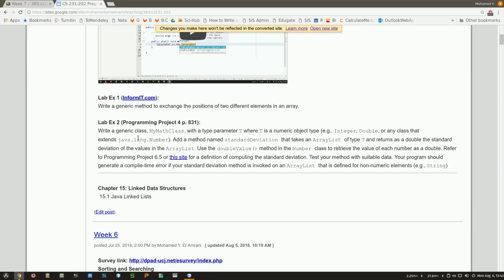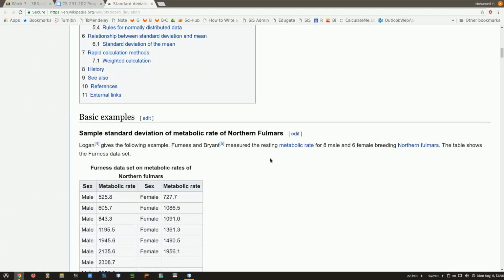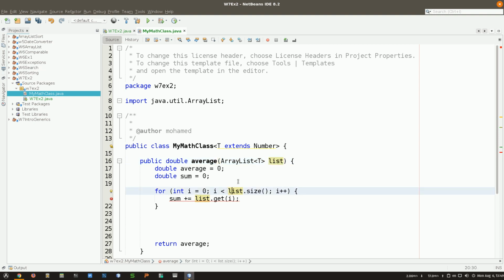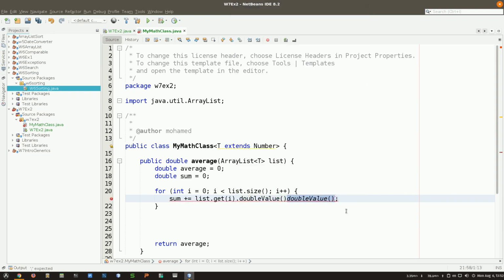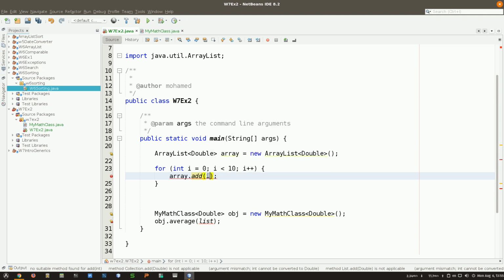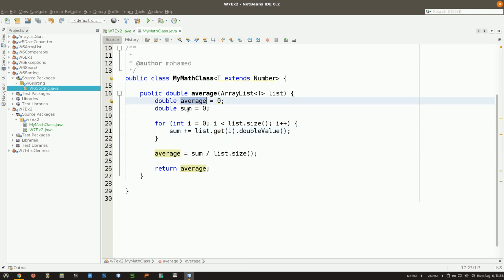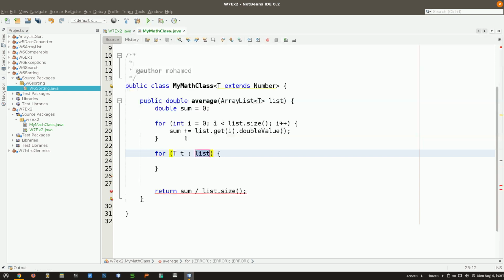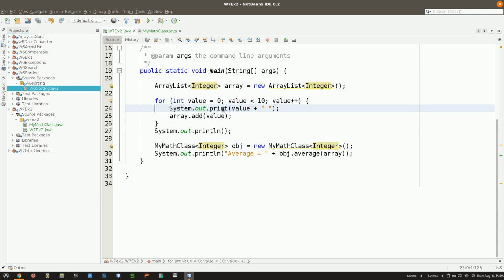383 cs231-202 Generic Class Ex2